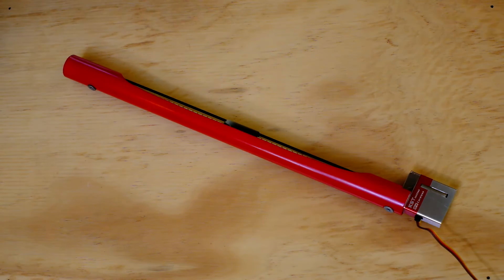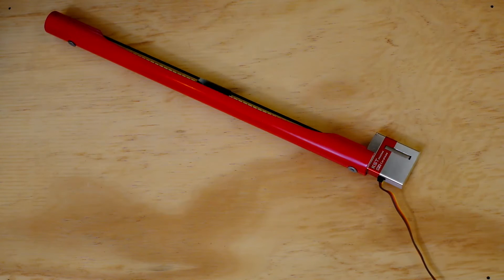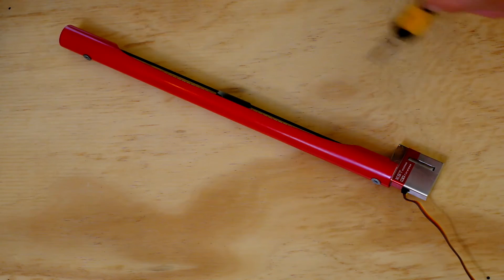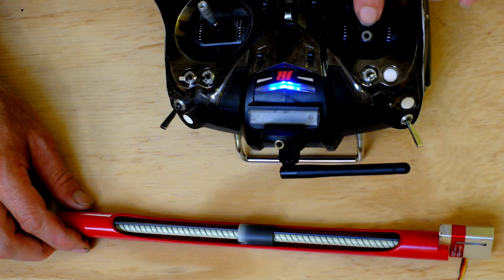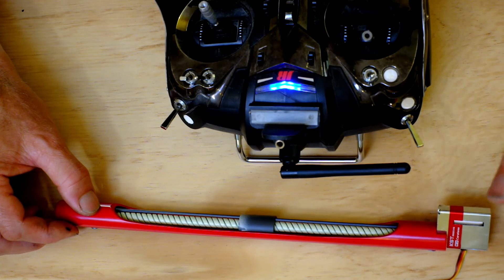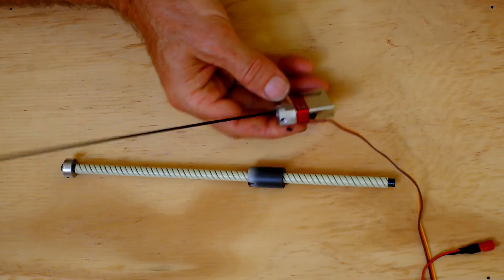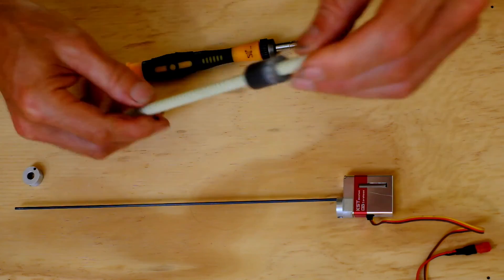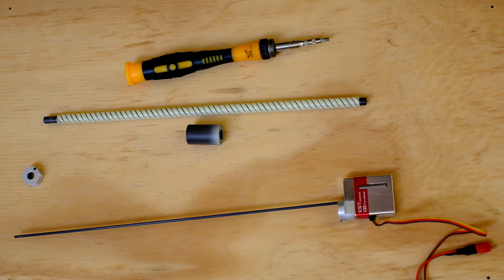VCGU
Prototype for a variable centre of gravity unit for my Maxa 4m glider.